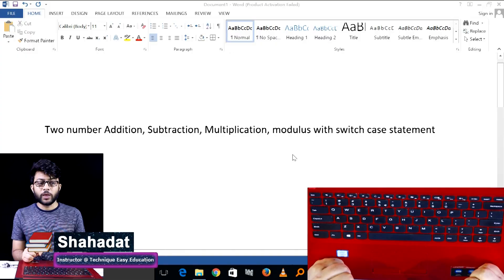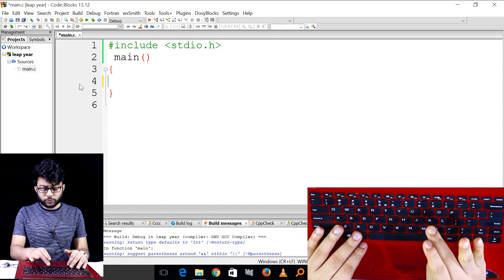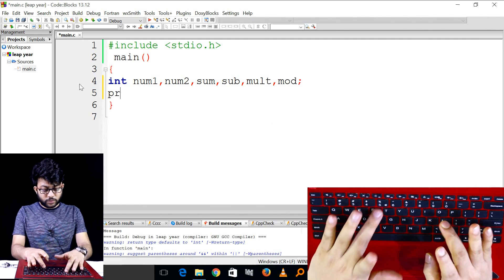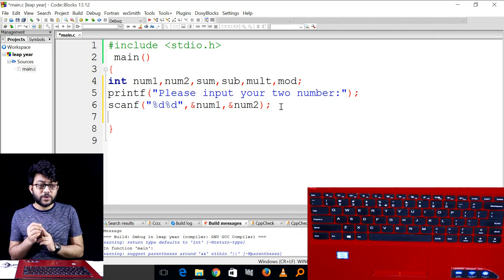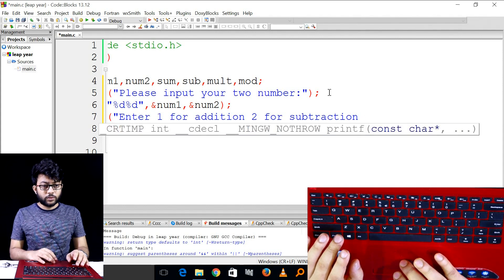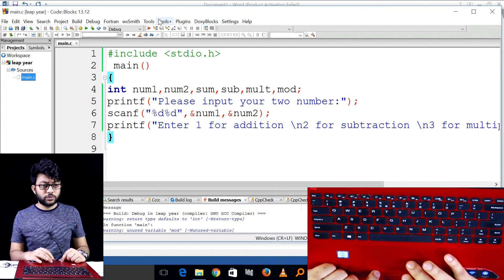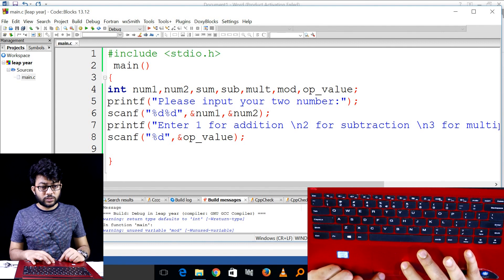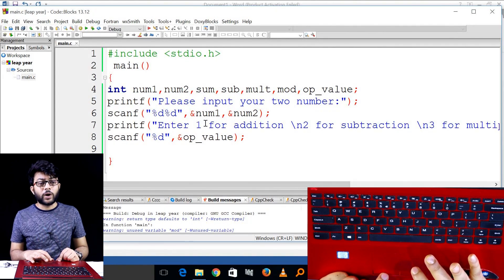Two Num Addition, Subtraction, Multiplication, Modulus With Switch Case Statement | ICT C 5 | P-105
Two Num Addition, Subtraction, Multiplication, Modulus With Switch Case Statement,  আইসিটি প্রোগ্রামিং, এইচএসসি আইসিটি প্রোগ্রামিং, তথ্য ও যোগাযোগ প্রযুক্তি প্রোগ্রামিং, এচইএসসি তথ্য ও যোগাযোগ প্রযুক্তি প্রোগ্রামিং, এইচএসসি আইসিটি পঞ্চম অধ্যায় প্রোগ্রামিং, Programming, HSC Programming, HSC ICT Programming, ICT Programming, HSC ICT Chapter 5 Programming, HSC ICT Chapter 5, HSC ICT, HSC, ICT,